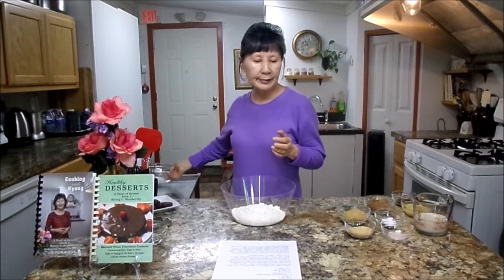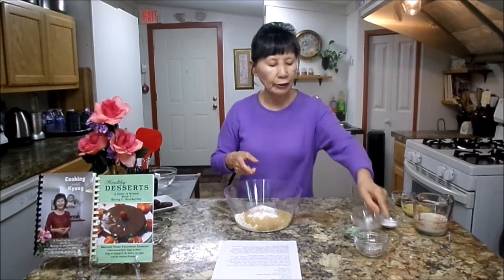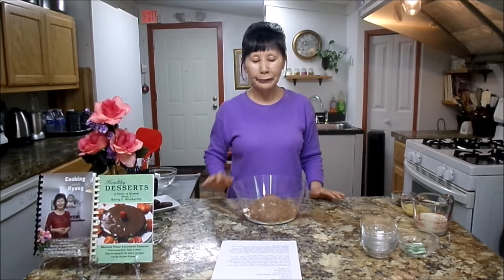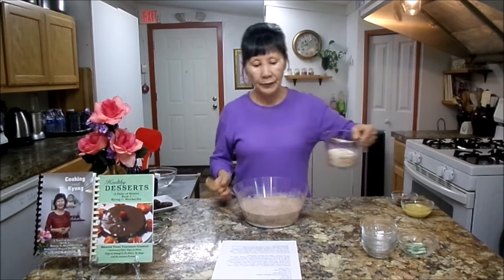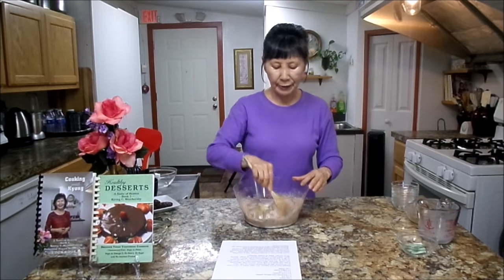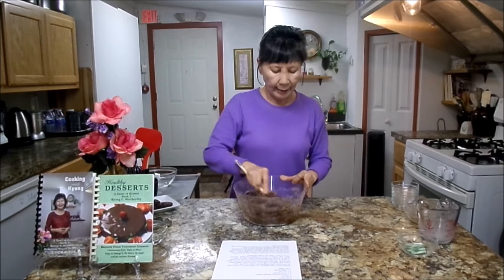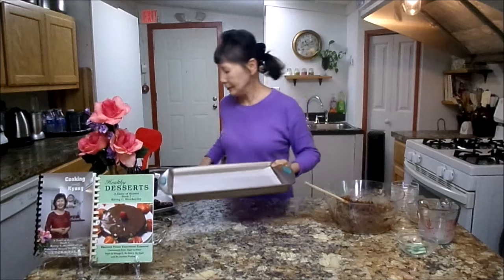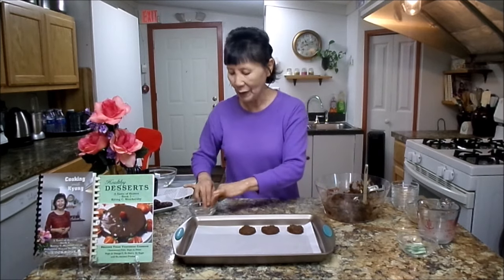Carob Cookies, Vegan Cooking Show by Kyong Weathersby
The Carob Cookies will make wonderful and healthy substitute for the chocolate cookies without any harmful ingredients.  Delicious!

CAROB COOKIES

1 ½ c unbleached white flour
3 T wheat germ
½ c turbinado sugar
2 tsp stevia
½ tsp salt
1 T aluminum-free baking powder
½ c carob powder
¾ c soy milk
½ c vegan butter
1 tsp vanilla

Preheat oven at 375 degrees.  Put vegan butter in a micro-oven for 30 seconds. Mix all ingredients except soy milk, vegan butter and vanilla in a large bowl.  Add soy milk, vegan butter and vanilla.  Mix well.  Place parchment paper on a cookie sheet or spray oil.  Use small ice cream scooper to scoop the cookie dough or put two (2) tablespoonful dough.  Space 2 inches apart.  Wet fingers in a water and flatten the dough.  Bake for 10-12 minutes.  Make 24 cookies. Delicious!

Original recipe by Kyong Weathersby, Author of A Taste of Heaven Cookbooks 1,2,3,4,5,6,7,8 & 9, Delicious Vegan Vegetarian Cookbooks, for cookbooks order

Larry & Kyong Weathersby has “A Taste of Heaven Health Ministry” which is called by God to teach and educate people how to cook healthy.

You will find many cooking shows by Larry & Kyong Weathersby on Youtube.  Simply search with “Kyong Weathersby”.

Kyong is the Singing Chef and praising the Lord in her kitchen. Kyong believes that the kitchen is a perfect place to praise Him, because of His goodness, faithfulness and mercy.  Her Christian music videos on youtube.

Kyong Weathersby is the Author of A Taste of Heaven Cookbooks 1,2,3,4,5,6,7,8 & 9, Delicious Vegan Vegetarian Cookbooks. If you want more information about Kyong and her cookbooks, go

Larry & Kyong Weathersby are the founder & owner of the God's Feeding Hands Mission Center, designed to feed the hunger, both spiritually, physically and also emotionally.